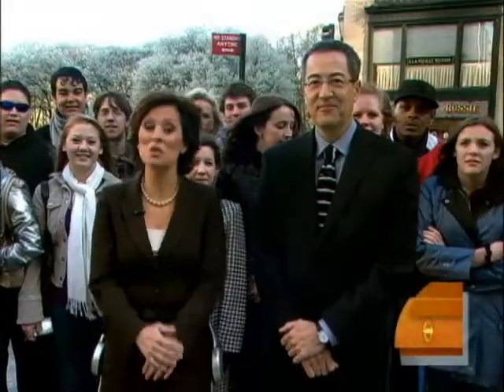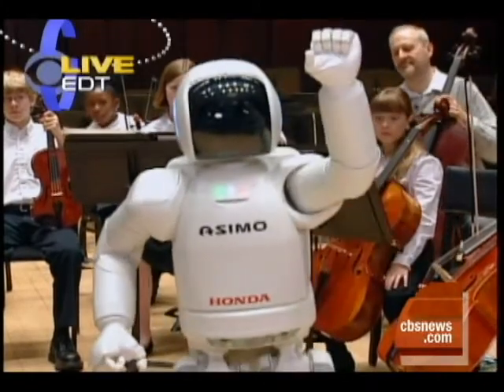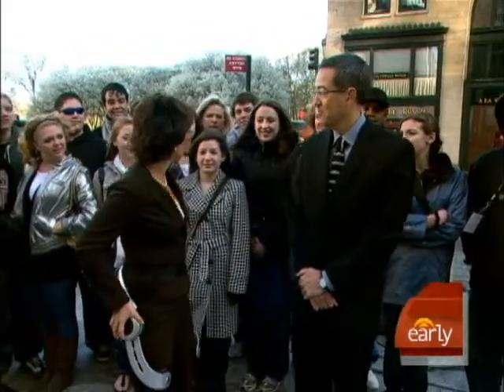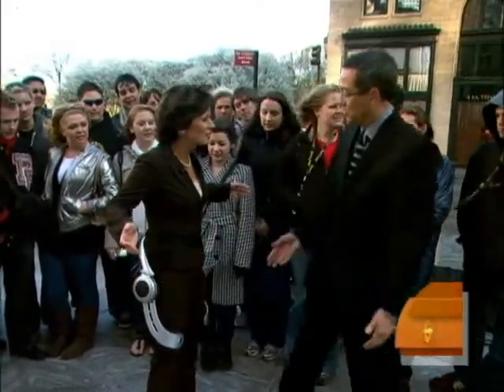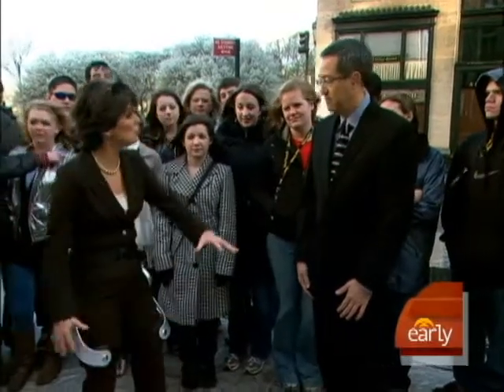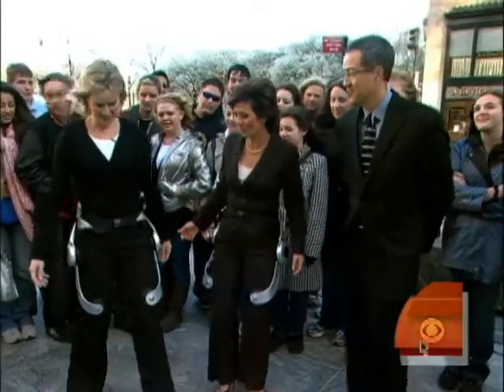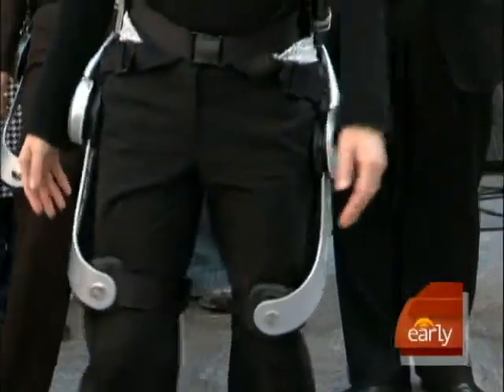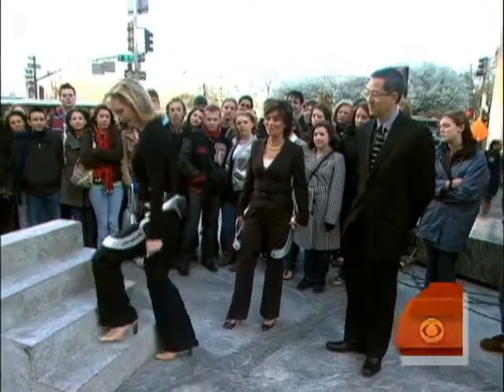Robotic Device Aids Walking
Honda used robot technology to create an assisted walking device aimed at stroke victims and the elderly.  Dr. Jennifer Ashton demonstrated the device.